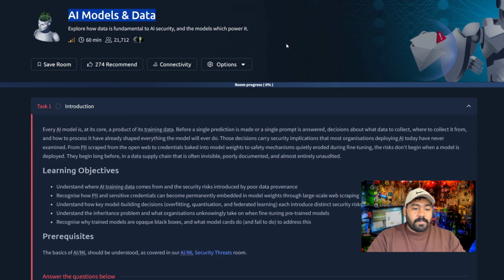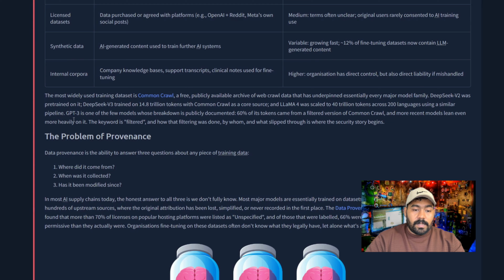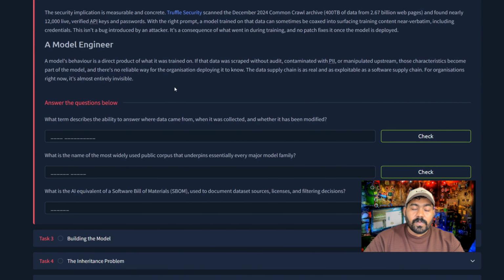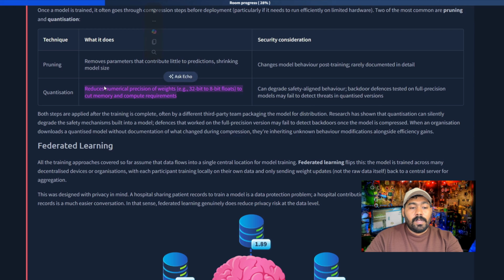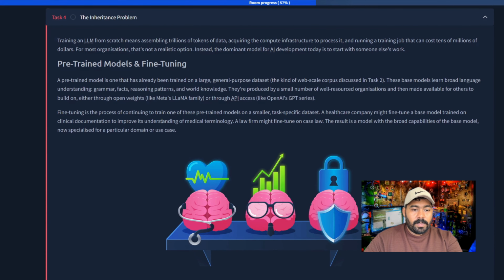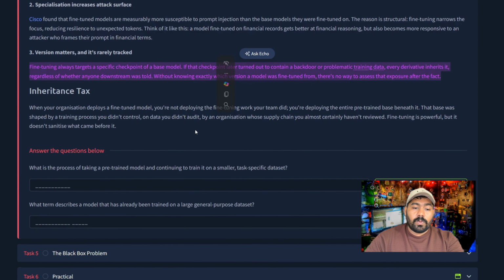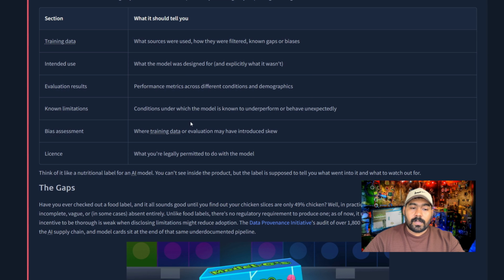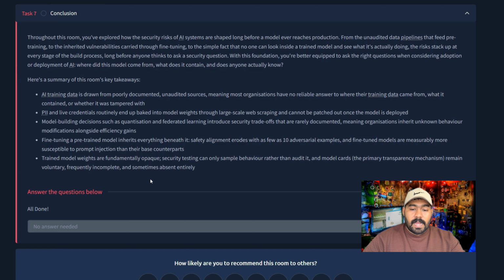AI Models & Data | Full Room Explained | Eps. 2 | Tryhackme Lab | Artificial intelligence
In this video, I walk you through the complete TryHackMe "AI Models & Data" room — one of the most important rooms in the AI Security learning path.

This isn't just a click-through walkthrough. We break down every concept the room covers — data provenance, PII baked into model weights, overfitting, quantisation, federated learning, the inheritance problem, black box models, and model cards — with the security implications explained clearly at each step.

🚩 Flag: THM{A_m0del_Stud3nt}

✅ Where AI training data actually comes from — and why it's a supply chain risk
✅ How live API keys and PII get permanently baked into model weights
✅ Why quantisation can silently break safety mechanisms
✅ How fine-tuning inherits vulnerabilities from the base model
✅ What model cards are — and why missing ones are a red flag
✅ How to perform a real model audit on a HuggingFace-style repo

→ AppSec engineers moving into AI security
→ Bug bounty hunters exploring AI attack surfaces
→ TryHackMe learners on the AI Security path
→ Anyone preparing for AI security interviews or certifications